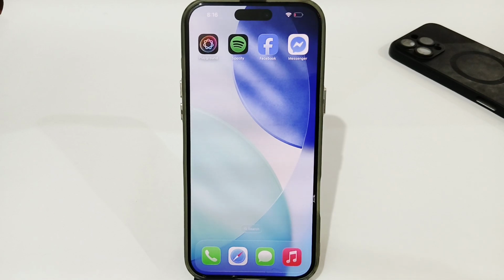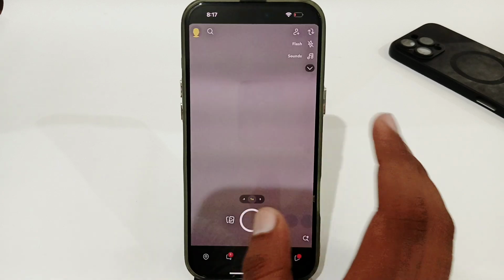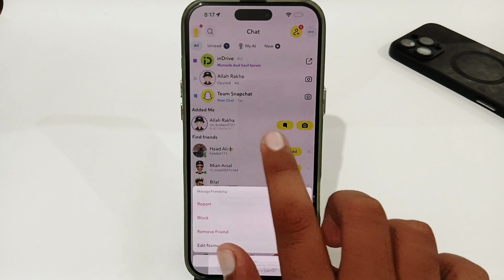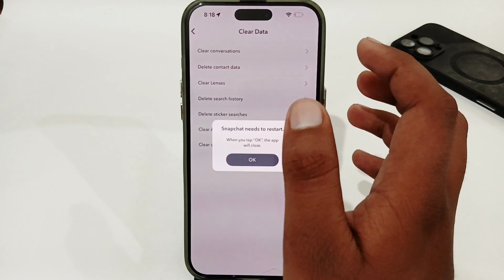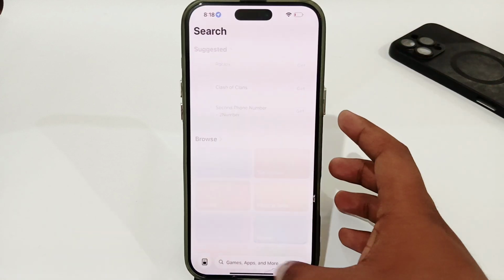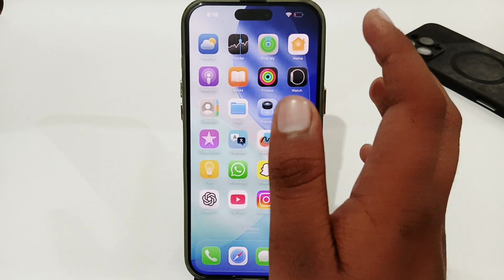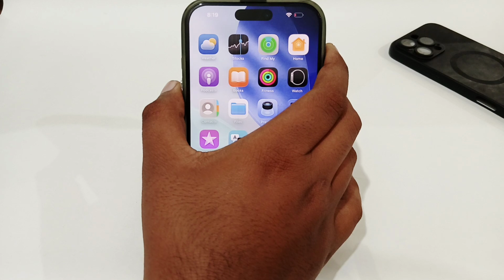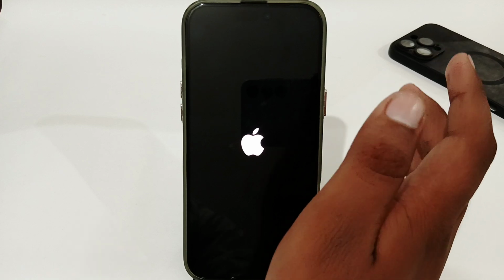Fix Snapchat Slow Down – You Have Hit Your Limit Error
📝 Video Description:

Seeing the “You have hit your limit” or “Slow down” message on Snapchat? 🚫 This means Snapchat has temporarily restricted your account from sending snaps or messages because it detected spam-like behavior or limits have been reached.

✅ In this video, I’ll show you:

Why Snapchat slows down your account

How long the slowdown lasts

Tips to avoid hitting the limit again

Workarounds to regain sending ability faster

What NOT to do to prevent permanent bans

🔧 Fixes covered:

Wait it out (usually 24 hours)

Log out & back in

Avoid sending bulk snaps or spammy content

Contact Snapchat Support if it persists

⚠️ Important: Don’t try to create multiple accounts or use third-party hacks—they can lead to permanent bans!

Timestamps:
0:00 - Intro
0:30 - Why Snapchat Slows You Down
1:10 - How Long Does Slow Down Last?
1:45 - Quick Fixes & Cache Clearing
2:30 - Avoid Getting Limited Again
3:00 - When to Contact Support

Let me know if you want a video script, a short-form version for TikTok, or a step-by-step troubleshooting guide!